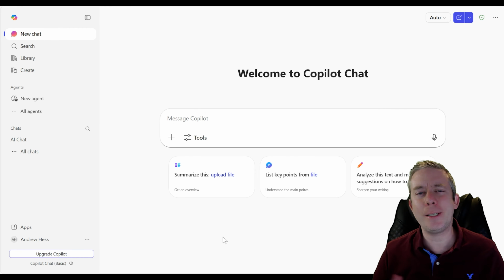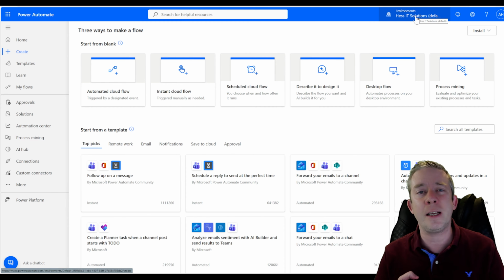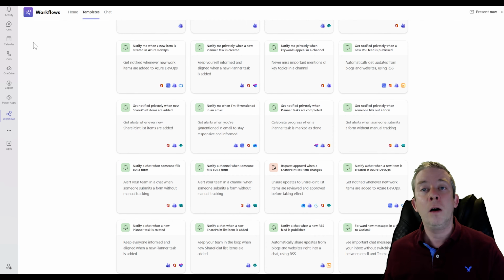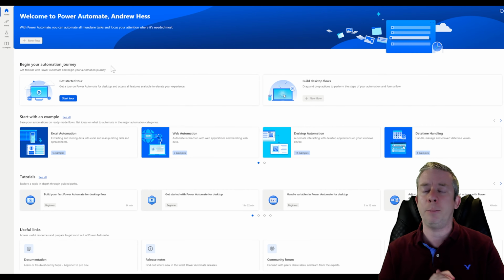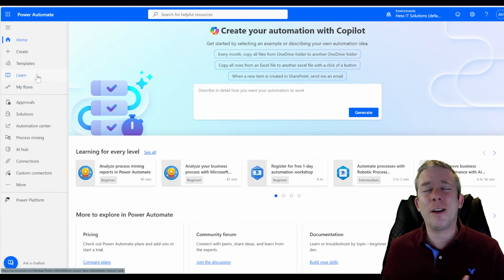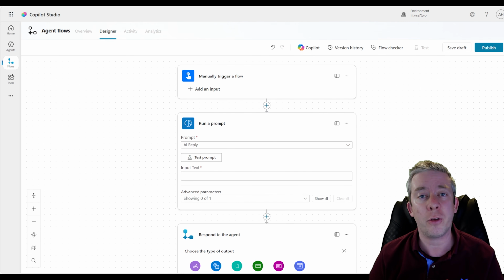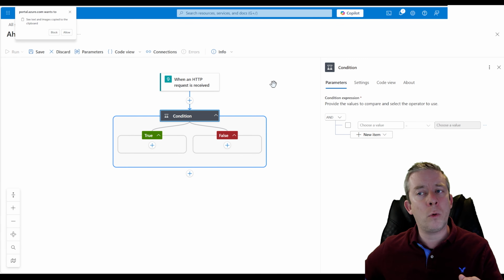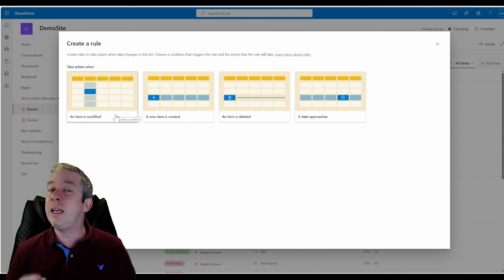Power Automate in 2026 | Which Way to Build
In this video we break down the 5 types of Power Automate and more importantly, when and why you would build in each one. This is the decision framework that architects and senior developers use when designing automation solutions.
We cover:

✅ Cloud Flows, included in your Microsoft 365 license and perfect for automating everyday tasks across SharePoint, Teams and Outlook
✅ Desktop Flows, the RPA layer for legacy and UI based automation
✅ Teams Flows (Workflows), the hidden Power Automate inside Microsoft Teams
✅ Agent Flows, AI driven automation and how licensing works with Copilot
✅ Logic Apps, Azure first, with flexible pricing options and built for enterprise integration

Chapters:
0:00 Introduction
1:10 Cloud Flows
4:04 Team Flows Workflows
7:00 Power Automate Desktop
9:30 Agent Flows
12:38 Logic Apps
15:25 Little More on SharePoint